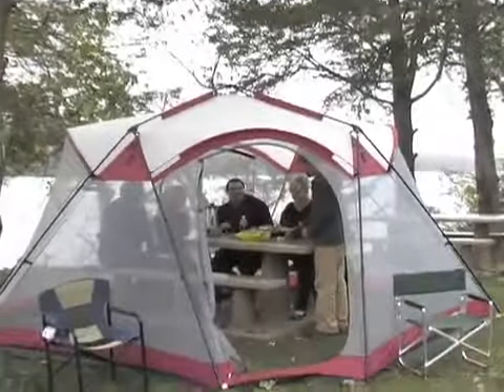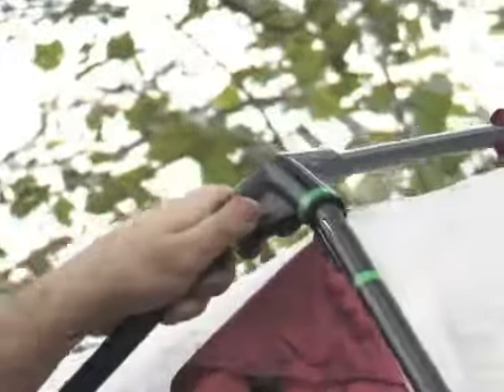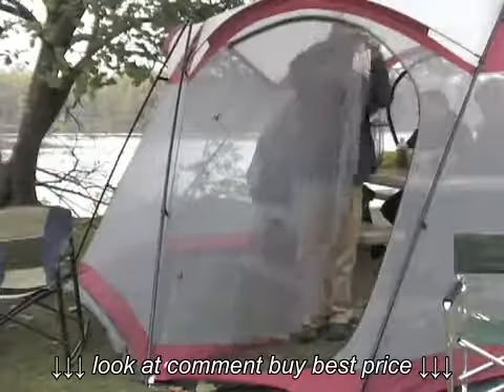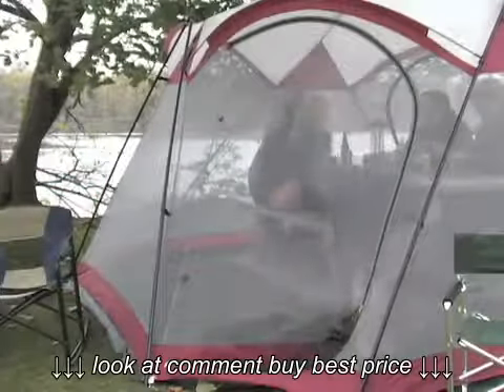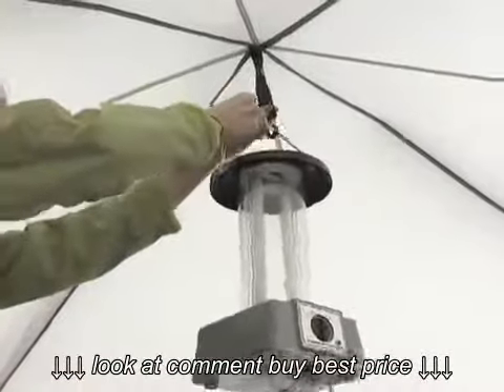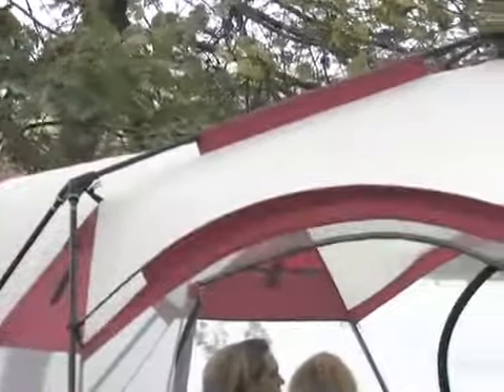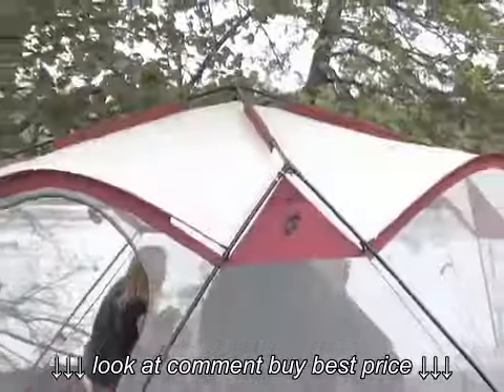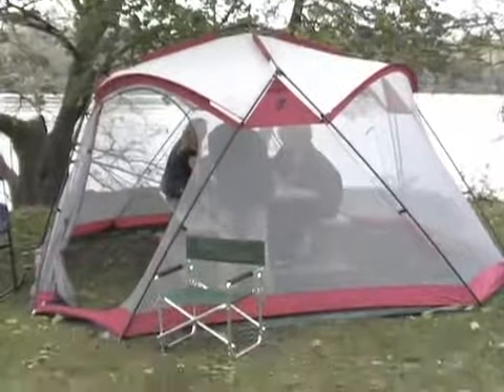Guide Gear Party Screen House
Guide Gear Party Screen House, Guide Gear Party Screen House